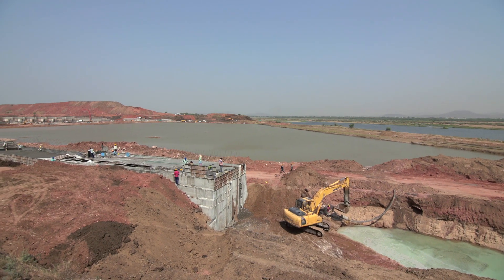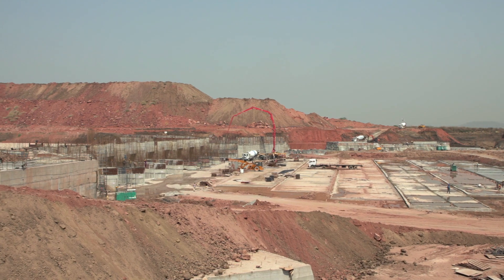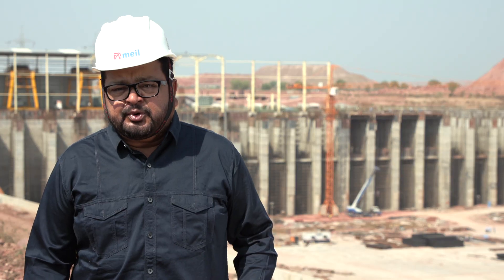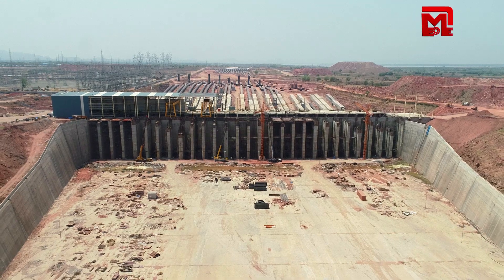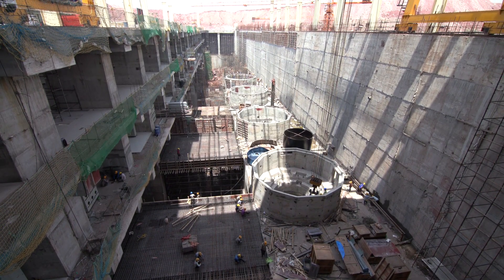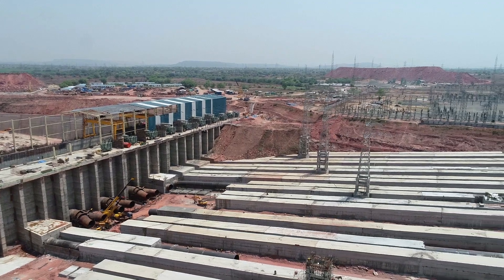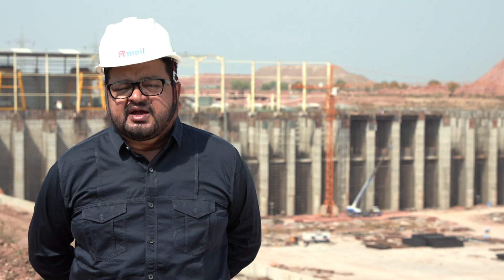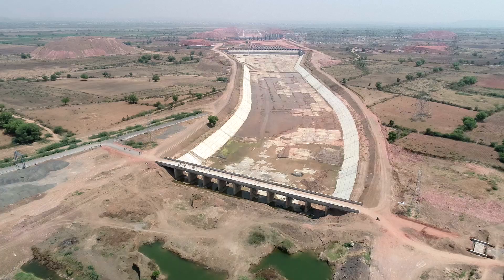Kaleshwaram: Work Progress of Sundilla Pump House as on 27 March 2019 AGM Interview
Work Progress of Sundilla Pump House under kaleshwaram lift irrigation project as on 27 March 2019 AGM Interview